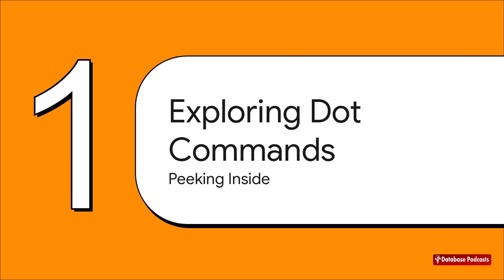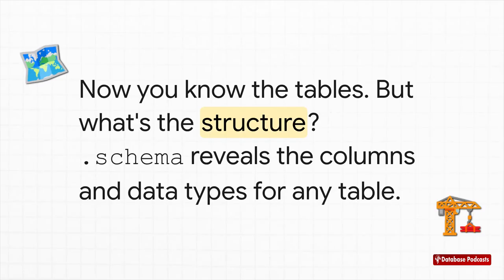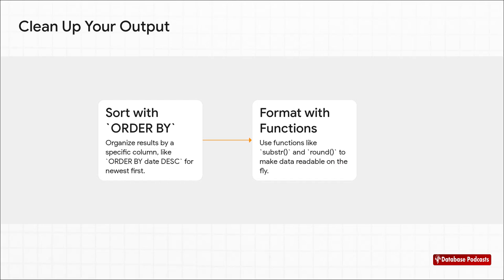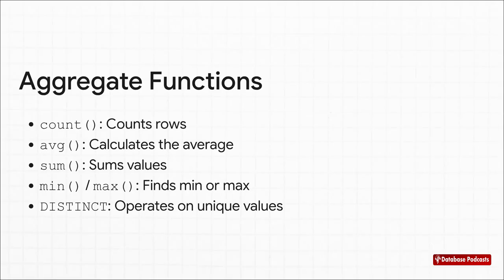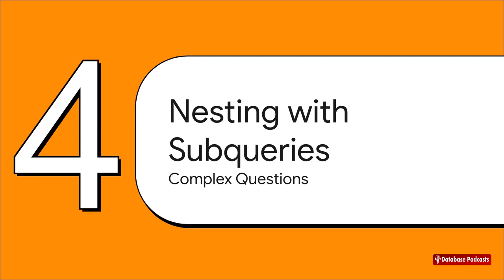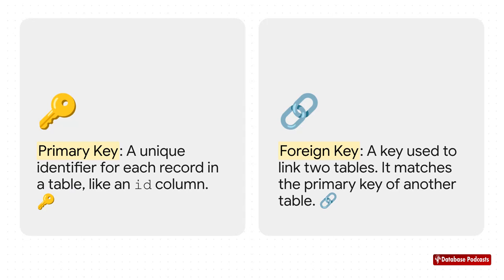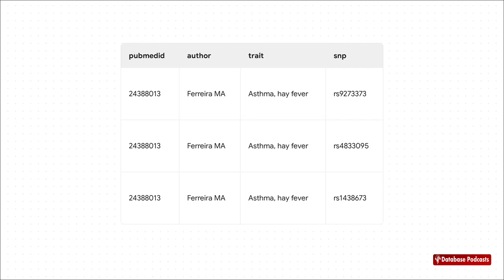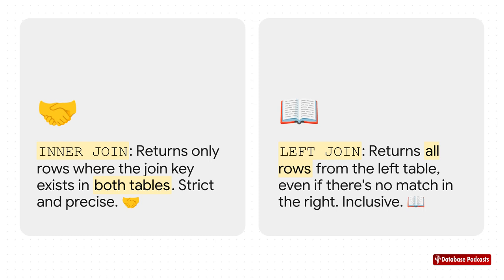Episode 22: SQLite for Genomics: Queries, Joins & Solid Design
Explore SQLite with the CLI and dot commands, then write SELECT/WHERE/ORDER BY, functions, aggregates, GROUP BY, and subqueries. Add PK/FK, normalize tables, and build inner/left joins that model biological relationships cleanly and query fast on a laptop.